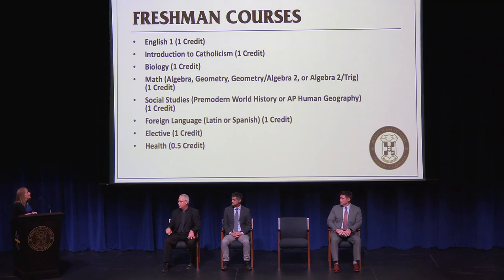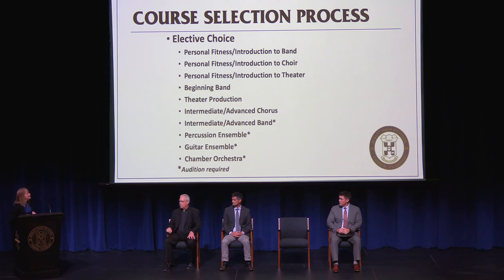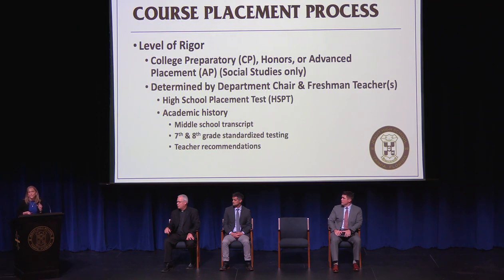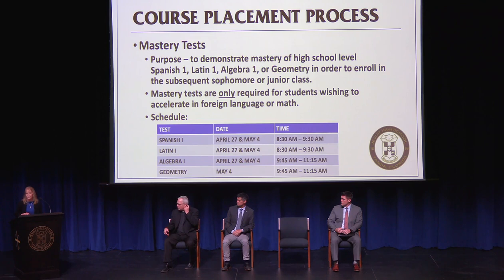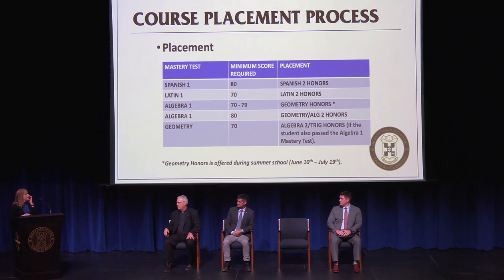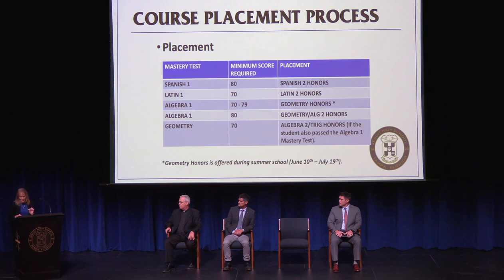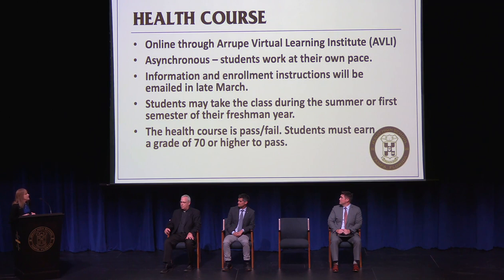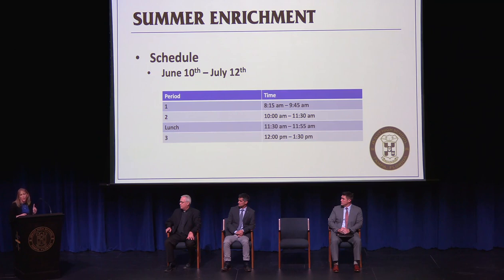Jesuit High School of Tampa - New Parent Night - Debbie Pacheco - 2-29-24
Jesuit High School of Tampa assistant principal for academics Debbie Pacheco spoke at the Presentation for the Parents of the Class of 2028 on Feb. 29, 2024 inside Shembekar Auditorium in the Antinori Center for the Arts.